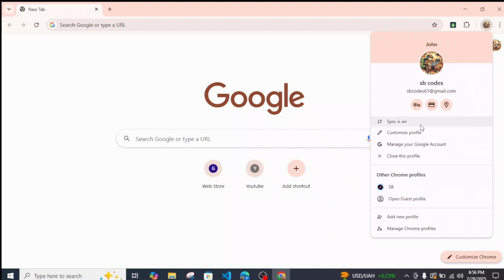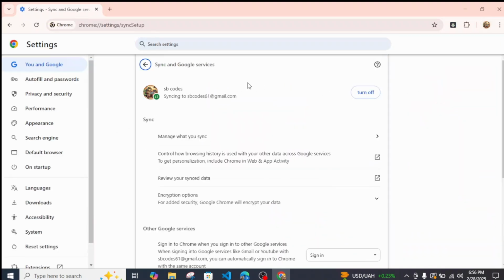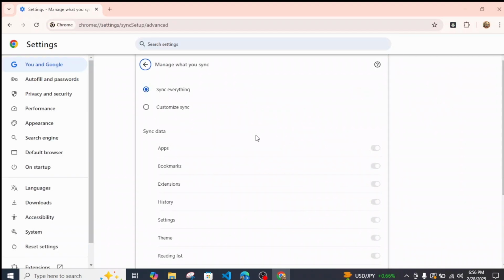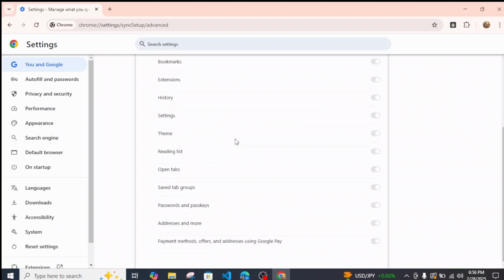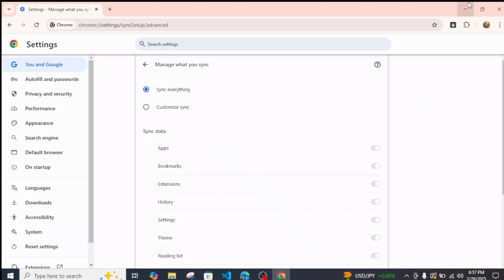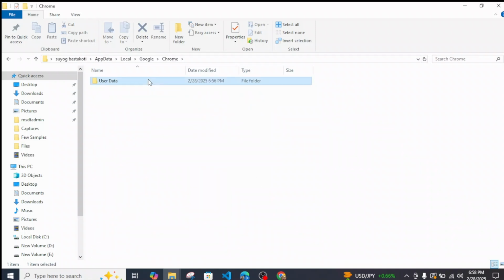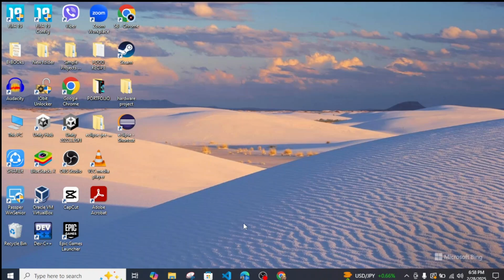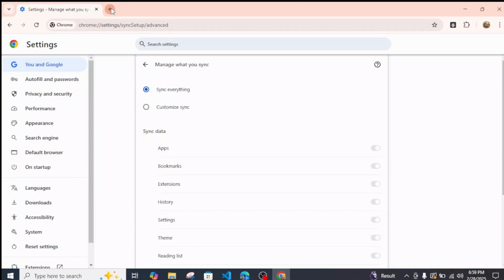How to Backup all Data on Google Chrome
How to Backup All Data on Google Chrome (2025)!
Need to backup all your data on Google Chrome? This video will guide you through the steps to ensure all your important Chrome data, such as bookmarks, passwords, and browsing history, is safely backed up. Whether you're switching devices or just want to keep a secure copy of your Chrome data, this tutorial will show you how to easily back it up using your Google account. Watch now to make sure you never lose your important Chrome data!

Timestamps:

00:00 How to Backup All Data on Google Chrome
00:10 How Do I Backup Chrome Bookmarks, History, and Passwords?